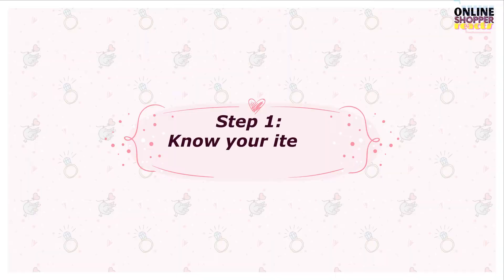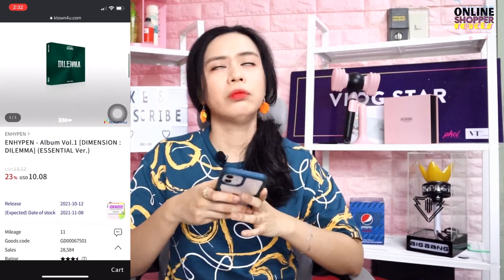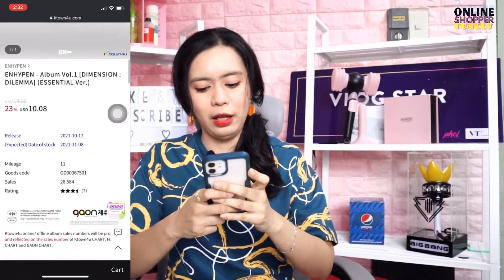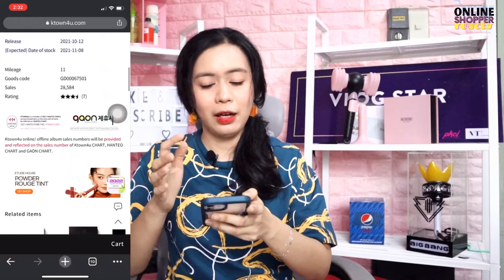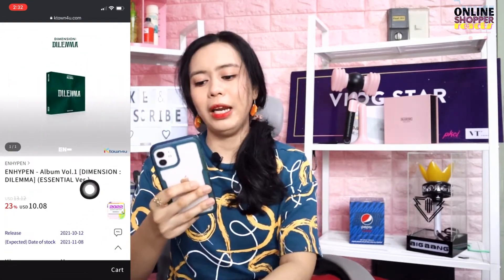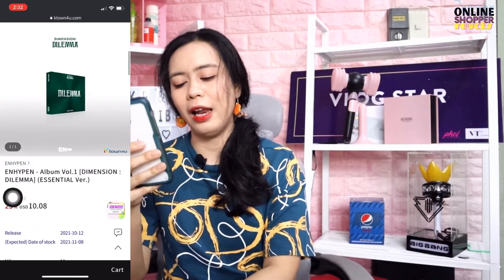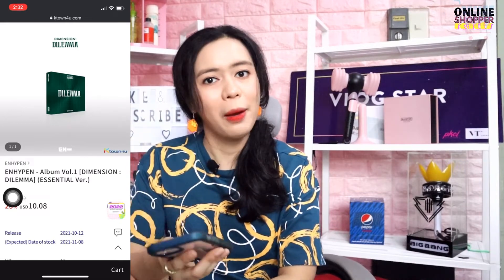How to Wisely Price Items for Online Selling? I Tips for Korean Merchandise Online Stores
Hello Mga Ka-Add to Cart!

Are you ready for online selling? Sharing with you Strategies on How to Price Items for Online Selling Plus Tips for Korean Merchandise Online Stores.